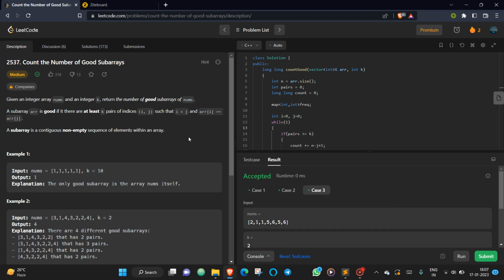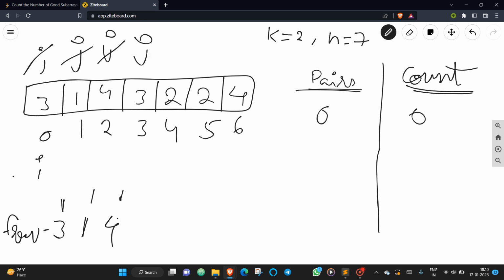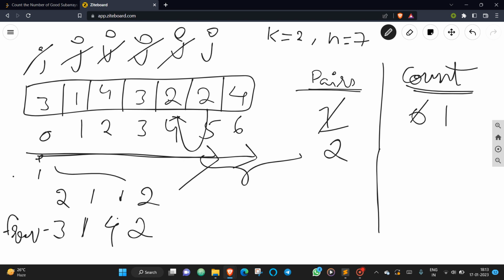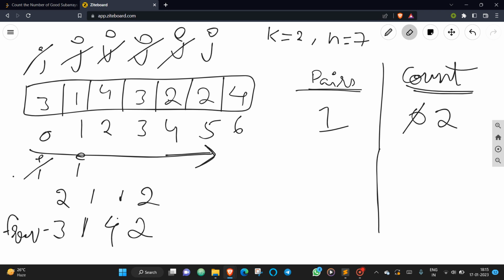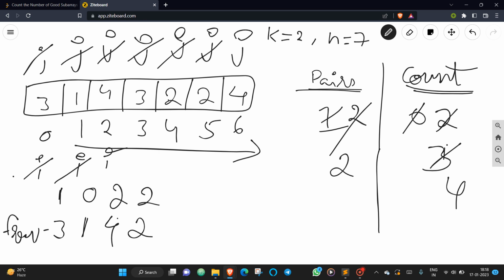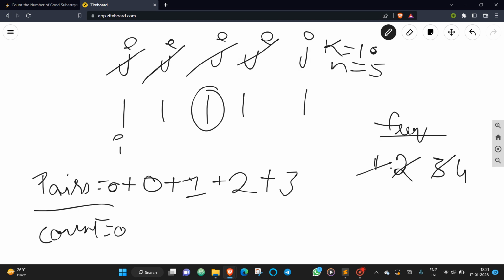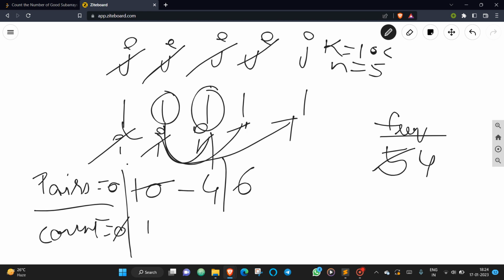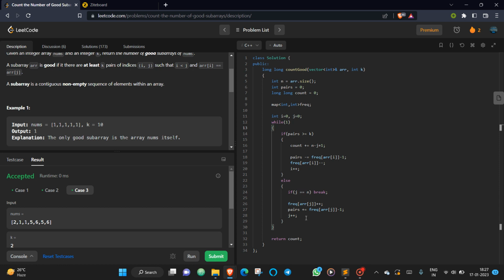2537 || Count the Number of Good Subarrays || leetcode || Weekly Contest 328 || C++ Solution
Given an integer array nums and an integer k, return the number of good subarrays of nums.

A subarray arr is good if it there are at least k pairs of indices i, j such that i less than j and arr[i] == arr[j].